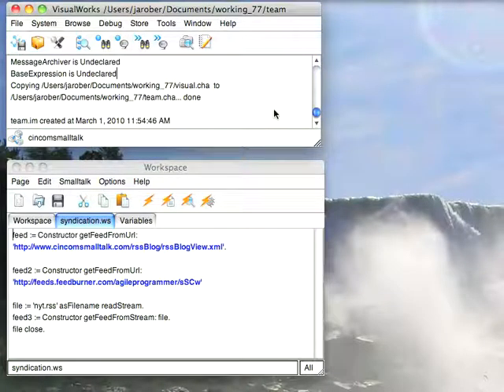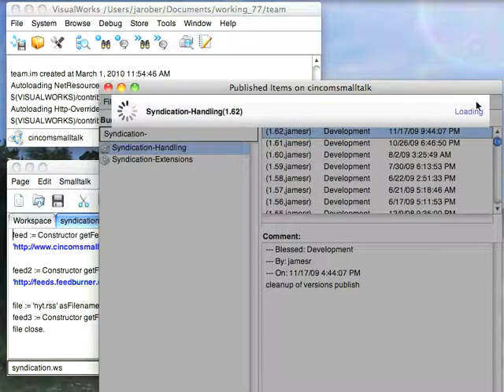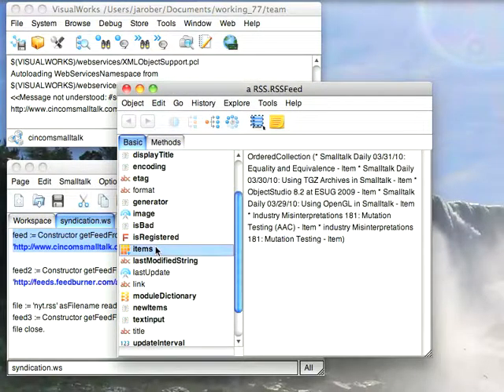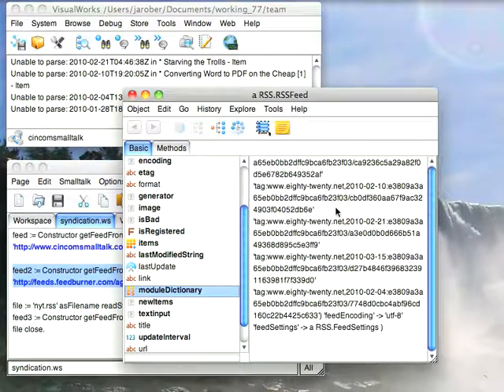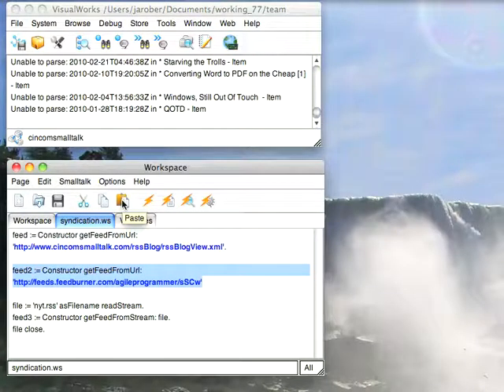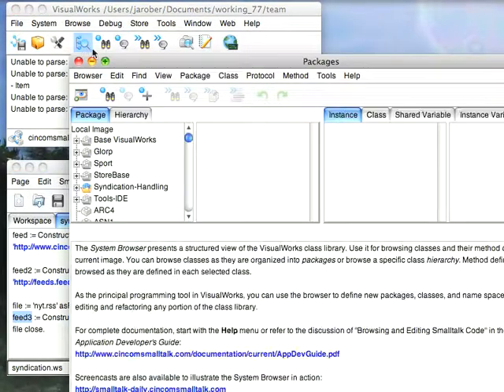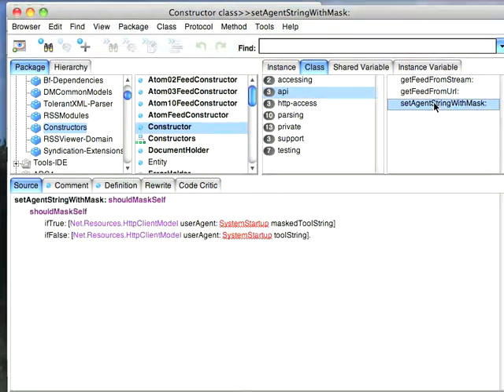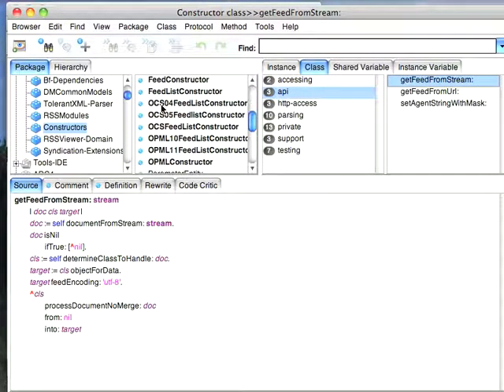RSS and Atom Feeds in Smalltalk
How to read RSS/Atom feeds from Smalltalk